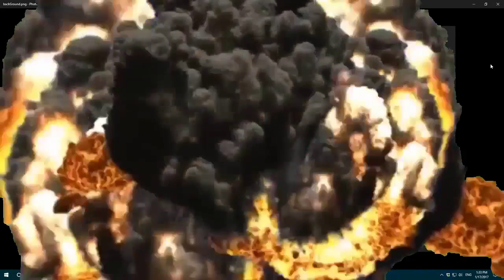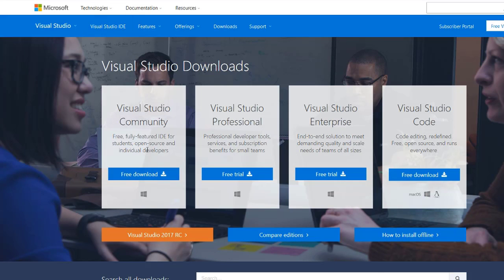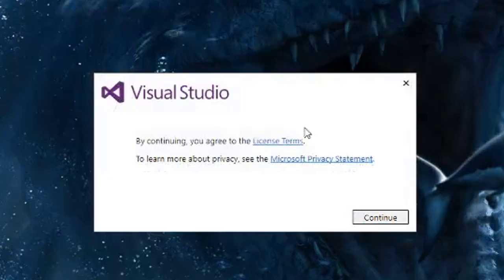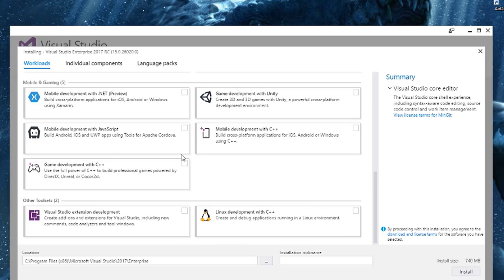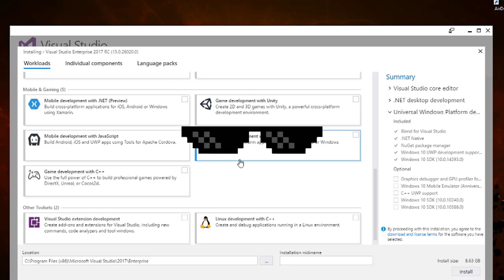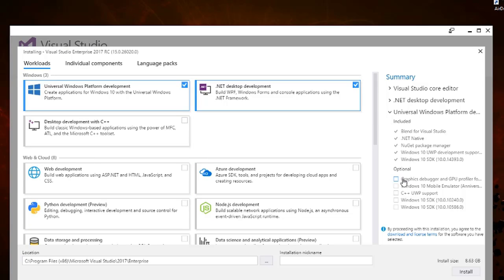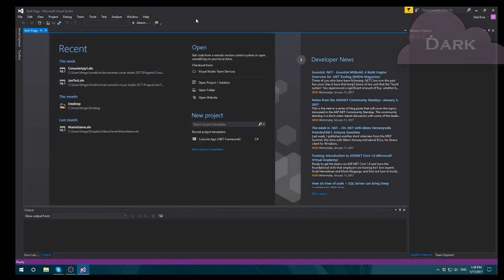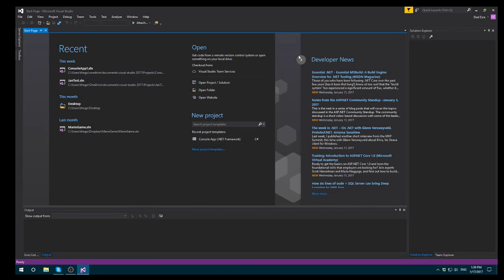C# programming tutorial - Part 1 - Installing the Visual Studio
Hi there!
This is the first video in a c# programming series I am planning to release. I hope you enjoyed watching it!
Let me know if you have any questions or difficulties following this video.